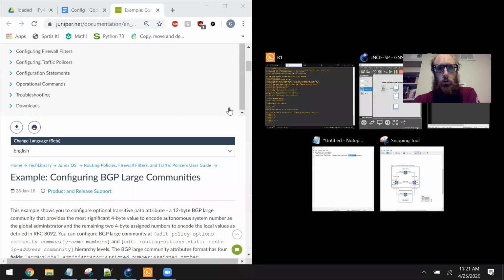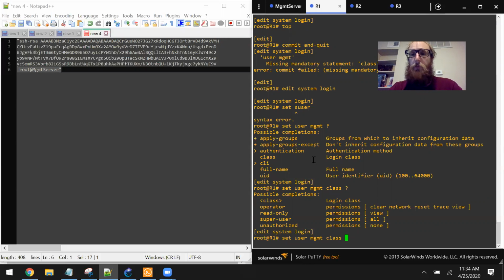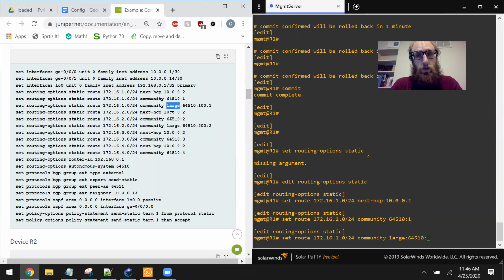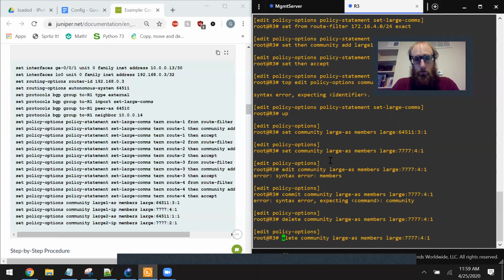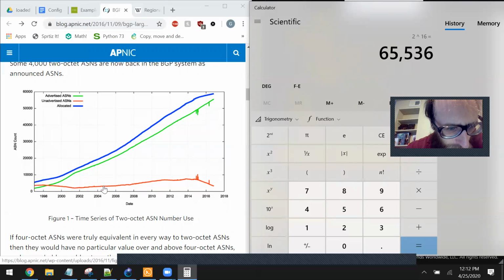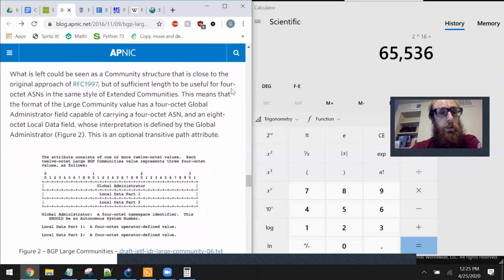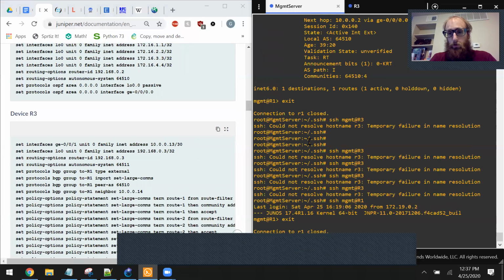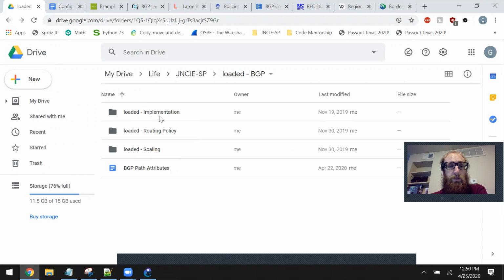{ BGP | Implementation | IPv4 and IPv6 peering communities } - Finishing the communities topic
In this video I learn more about how BGP communities can be used, set up a mgmt server, and complete the final exercise in the BGP communities topic.